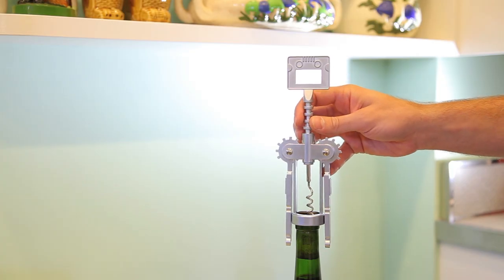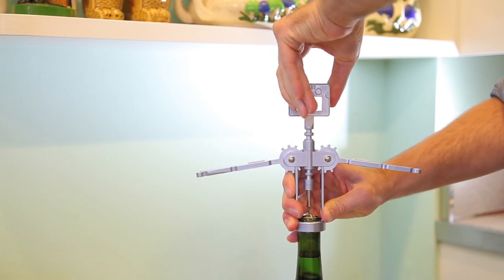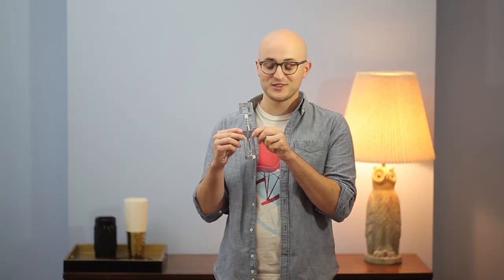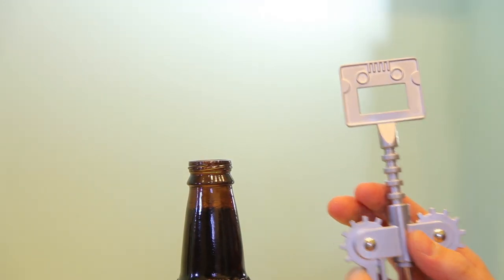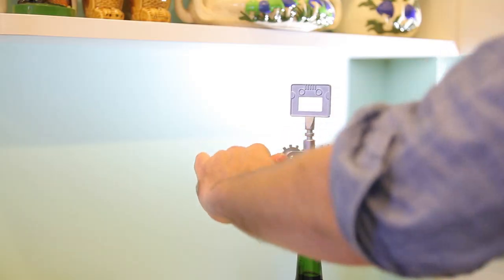Decor We Adore: Robottle Wine Opener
Add the Ro-bottle Wine Opener to your bar for a techie touch!